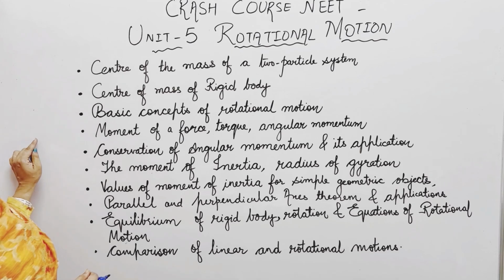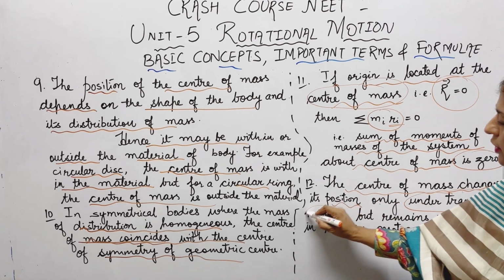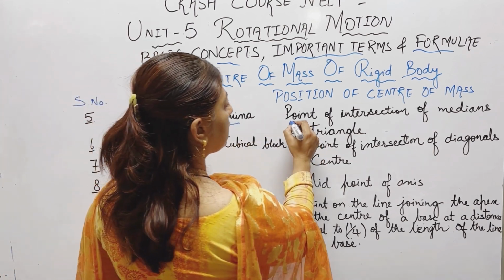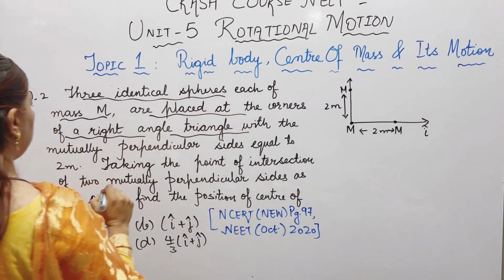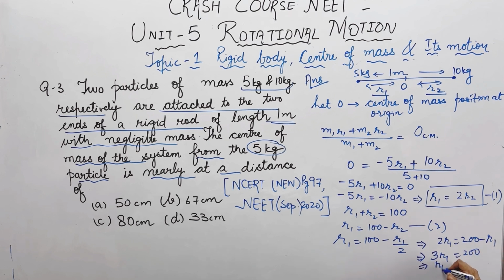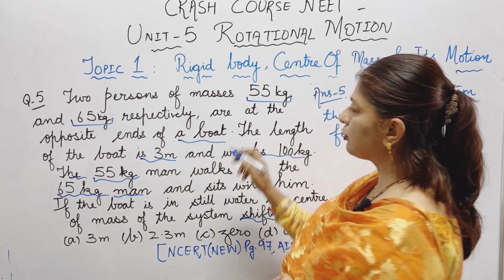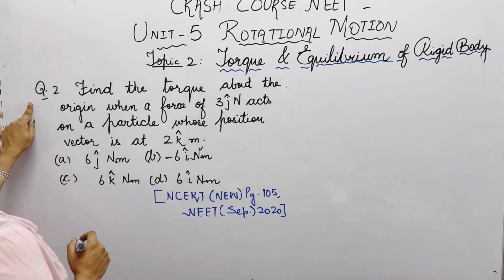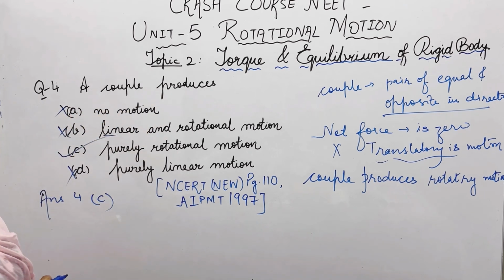NEET Physics Crash Course 2025 | Day 9: Rotational Motion | Part 1 | Ace NEET with Smart Tricks!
Welcome to Day 9 of our NEET Physics Crash Course 2025!
In this session, we dive deep into Rotational Motion – Part 1, one of the most important chapters for NEET Physics.

What You’ll Learn Today:
 • Basics of Rotational Motion
 • Important NEET PYQs
 • Quick Tricks and Shortcuts

This is part of a complete crash course series designed to help you revise Class 11 and 12 Physics quickly and effectively.